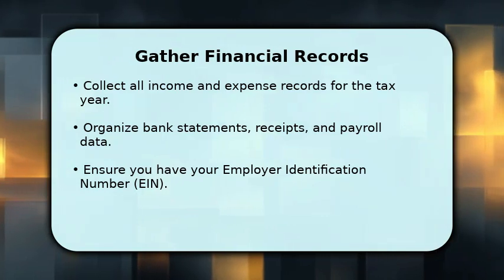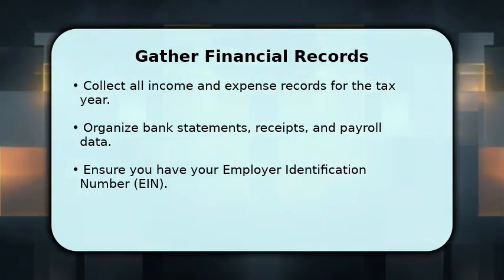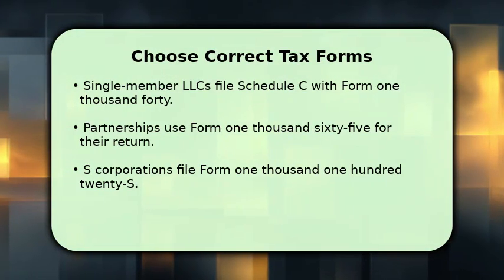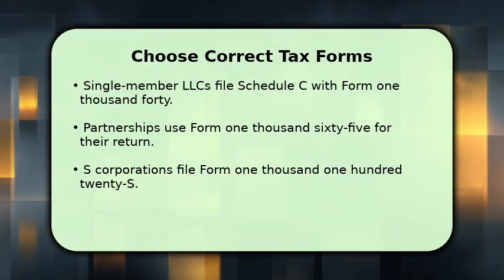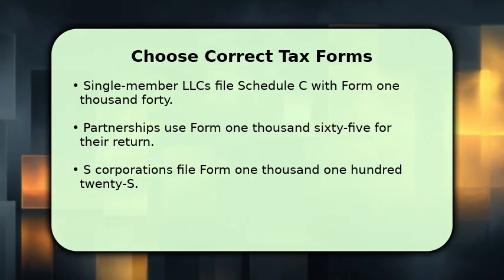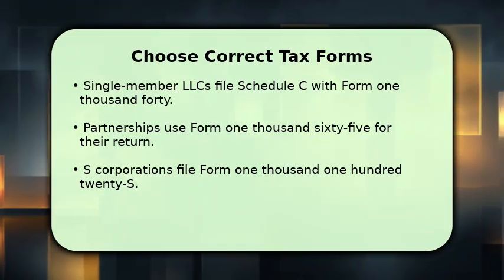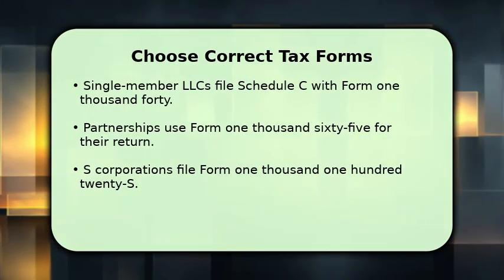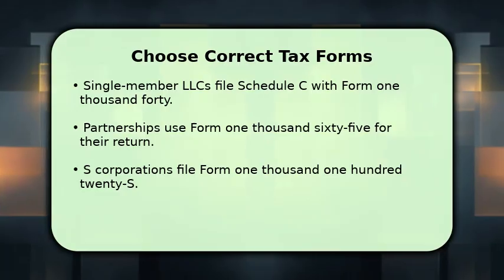How To File Small Business LLC Taxes - Step By Step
▸ (f) We'll start by discussing the different types of LLC tax forms and which one is right for your business. Then, we'll walk through the process of gathering necessary documents, including financial statements and tax identification numbers. Next, we'll cover how to complete the tax return form, including deductions and credits you may be eligible for.

small business taxes, LLC tax filing, step by step guide, tax season, business ownership, tax forms, financial statements, tax identification numbers, deductions and credits